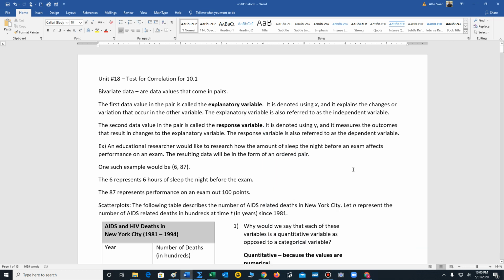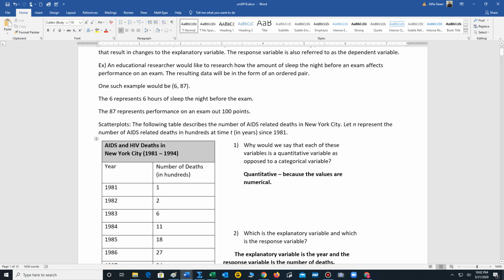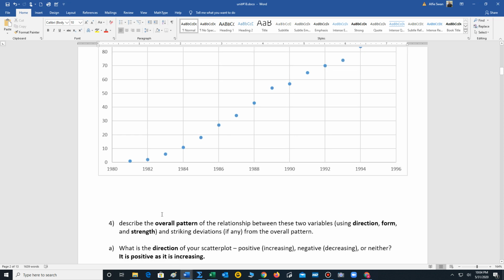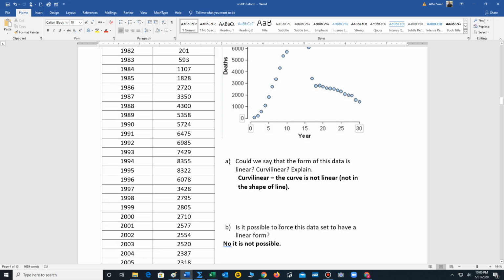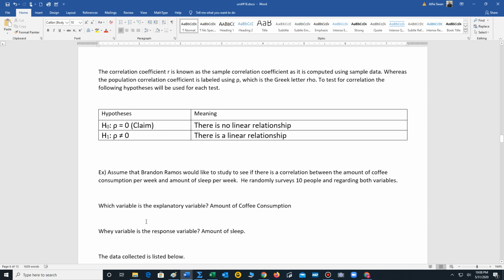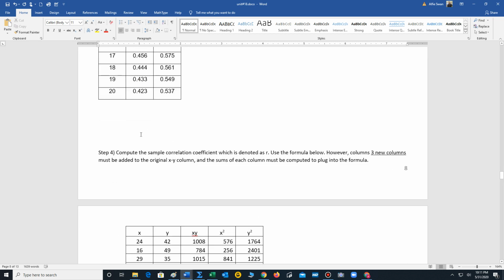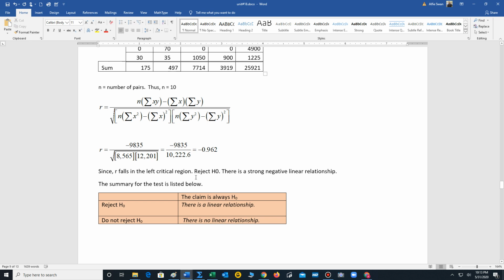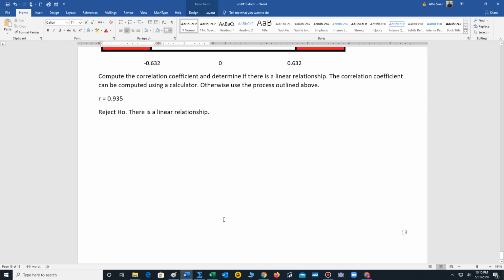Test for Correlation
This video describes how to test for correlation for two variables x and y.